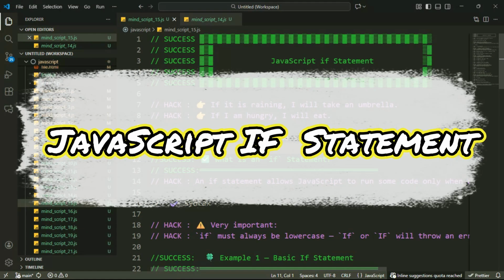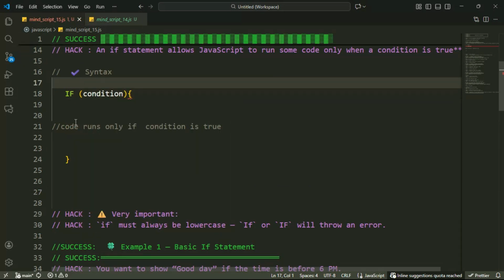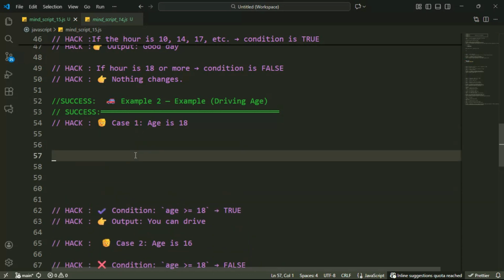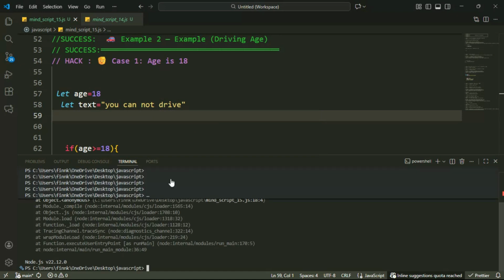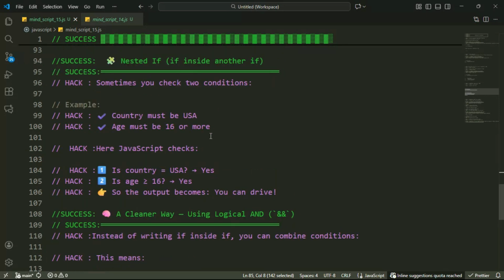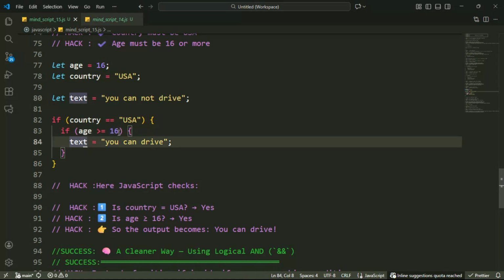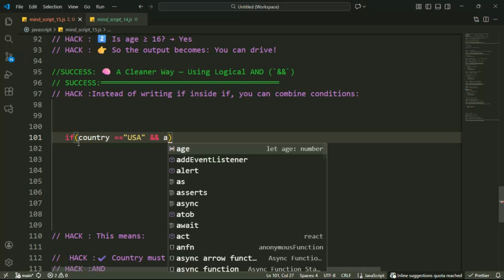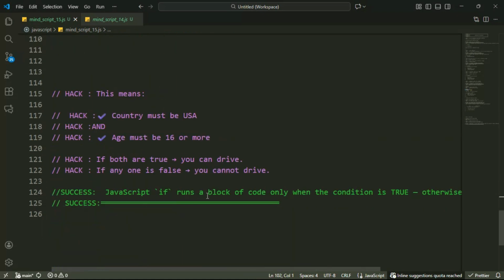JavaScript for developers || JavaScript IF Statement